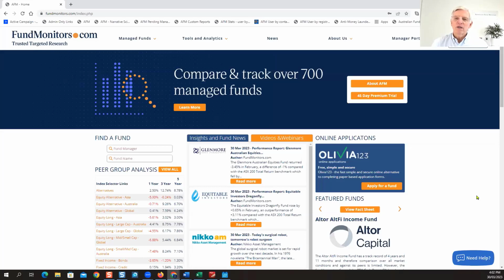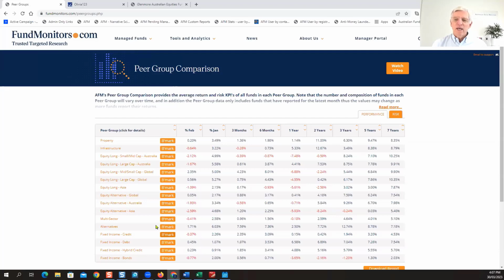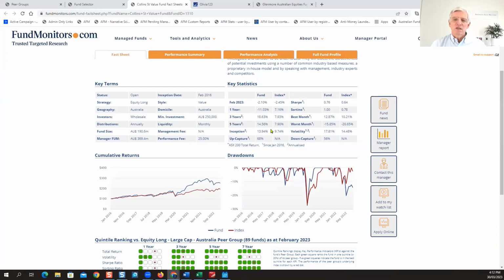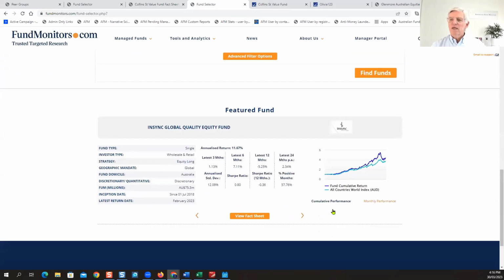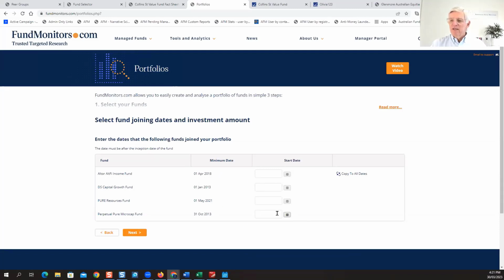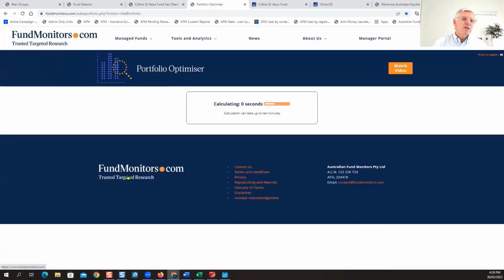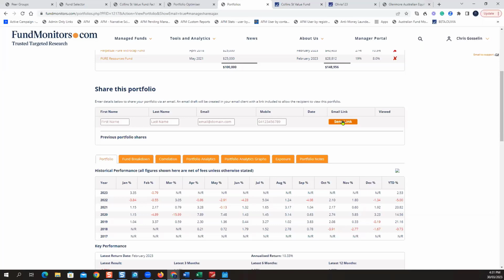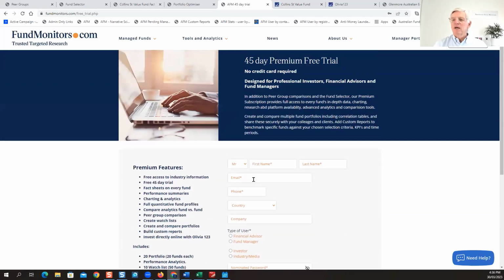Getting the Most Out of the Fund Monitors Database | Webinar Recording 30 March 2023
To help you get a better understanding of the database, watch this webinar recording to help you learn to navigate the database and get the most out of its powerful fund analytics.

The webinar covered the following:

Accessing the site
Selecting and comparing funds
Peer group analysis
Building and managing a watch list
Creating a portfolio
Building custom reports
FACTORS Research